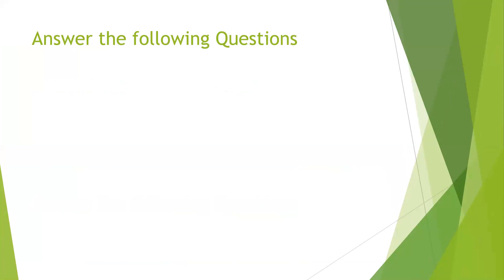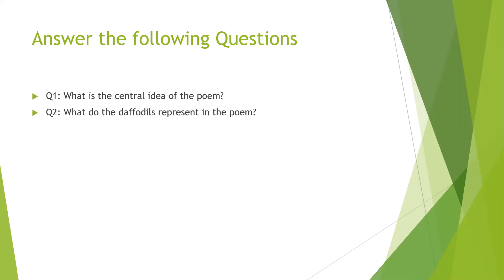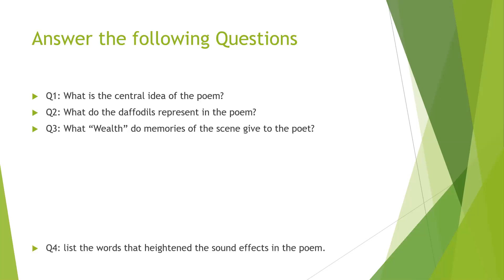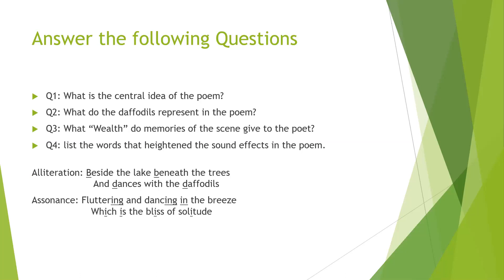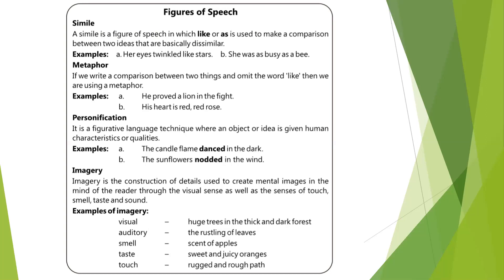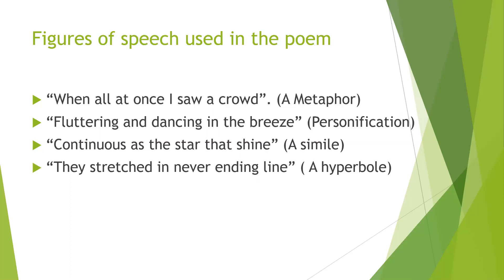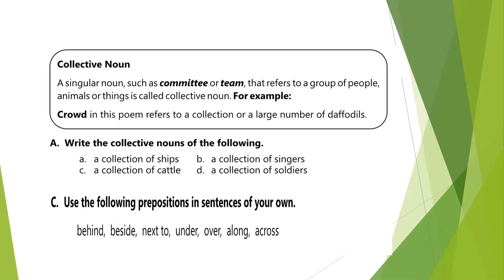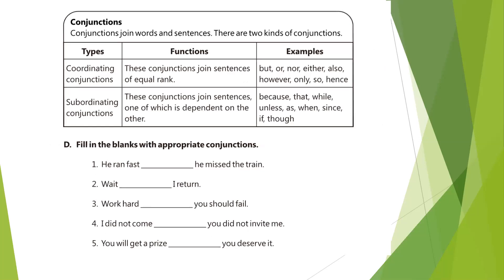Daffodils |Unit no.5-Lecture-2|Class 9th, PTB by Humera Tahir